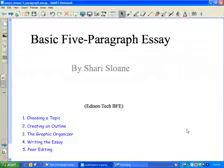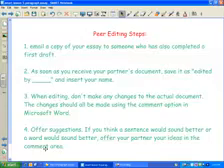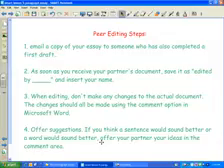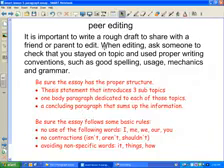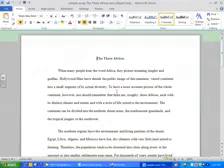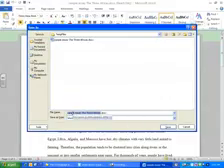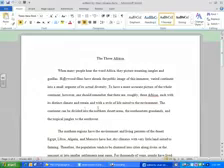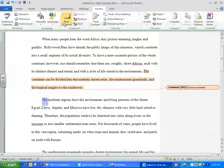basic 5 paragraph essay tutorial 5 wmv YouTube